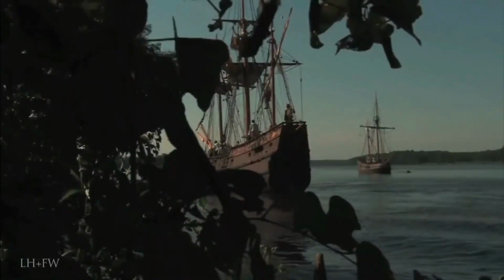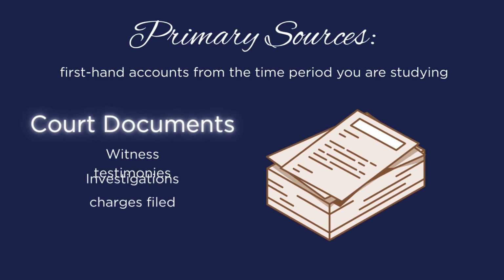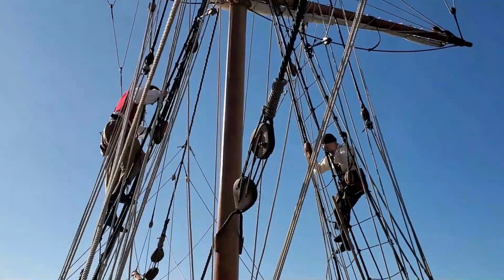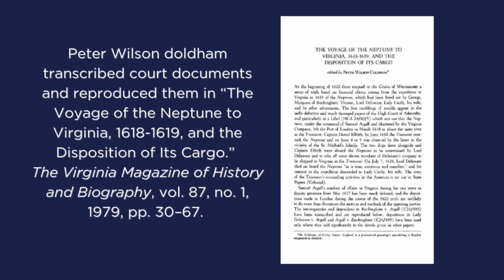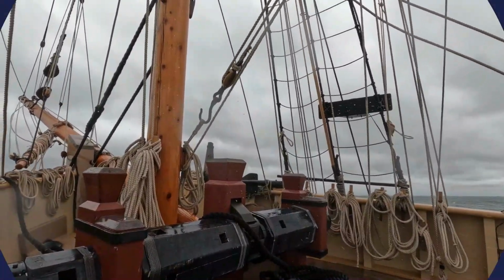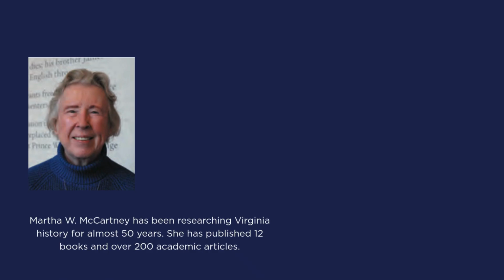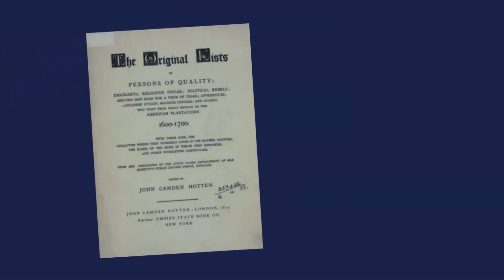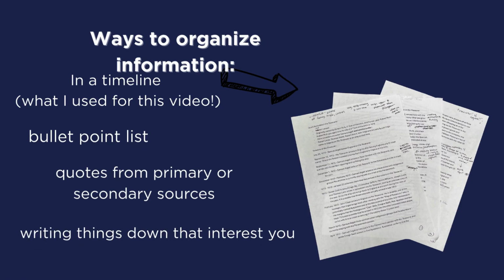The Other Ships of Jamestown, Examining the Treasurer | Going to the Source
Susan Constant, Godspeed and Discovery, the three ships that brought the first English settlers to Virginia. But there were many ships that made the passage from England to Virginia, and they are just as important to Virginia’s history. In this week’s video let’s explore the ship called Treasurer.